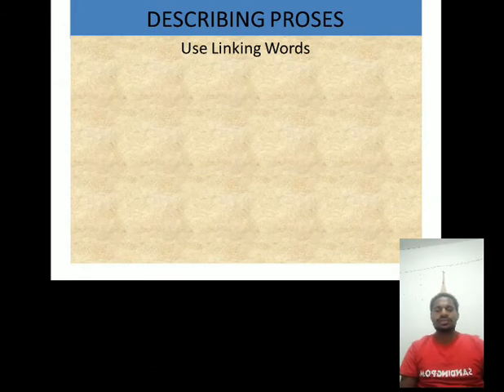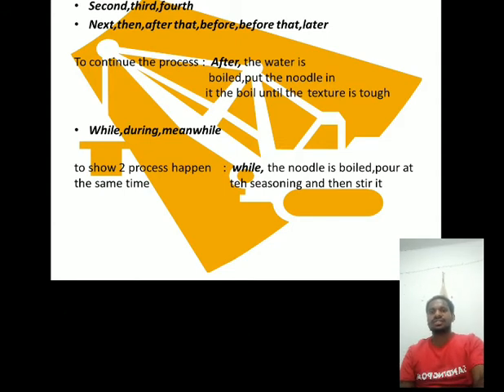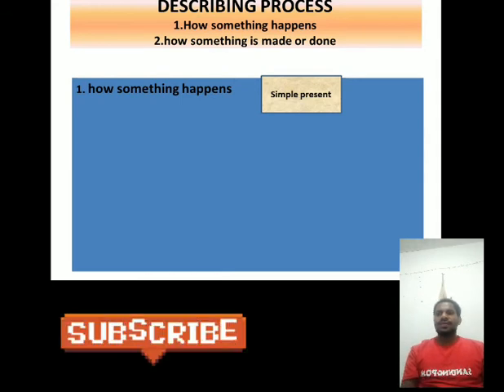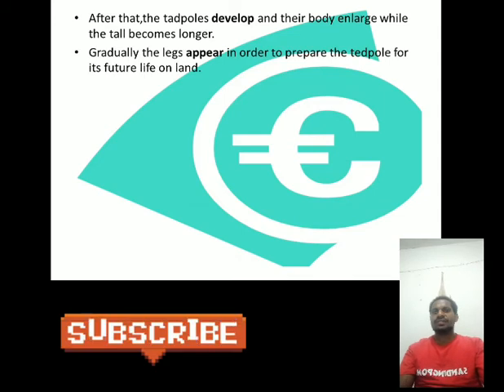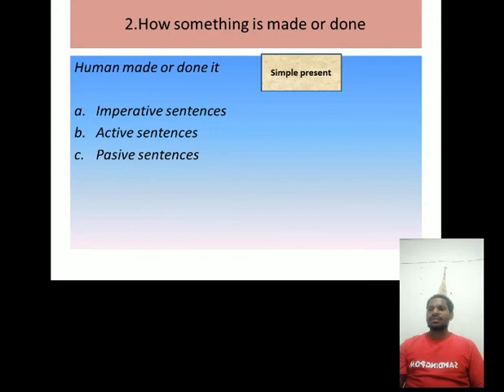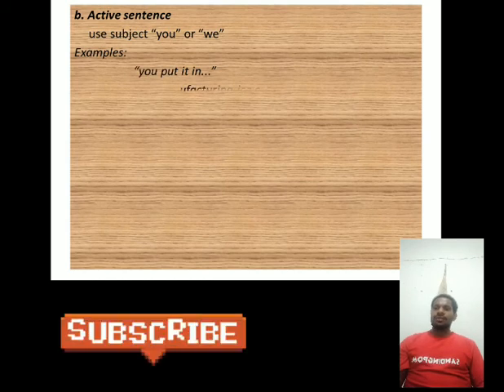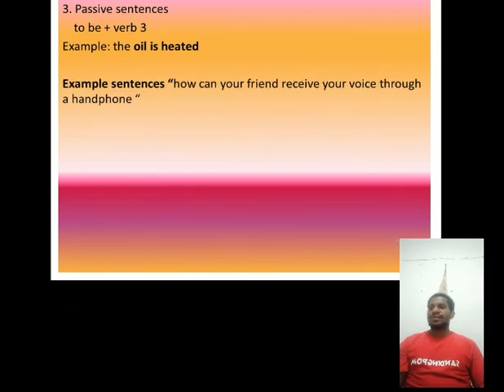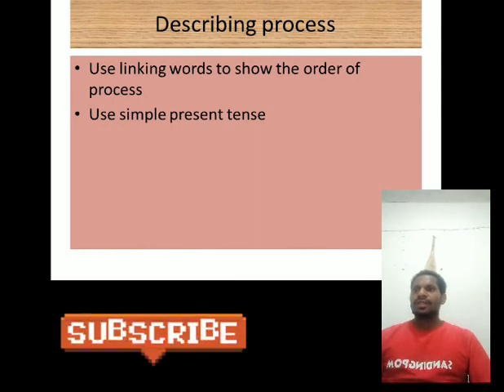DESCRIBING PROCESS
English Language Task